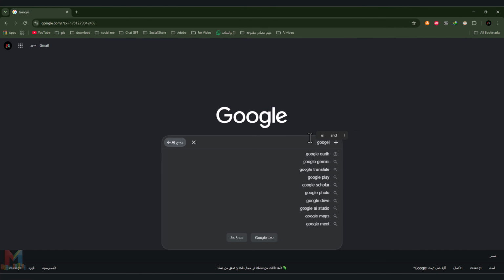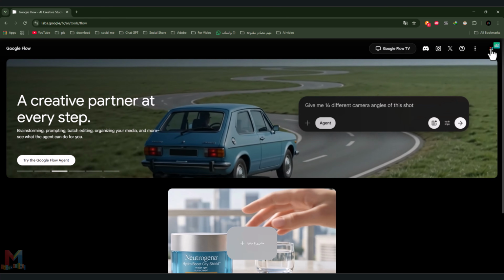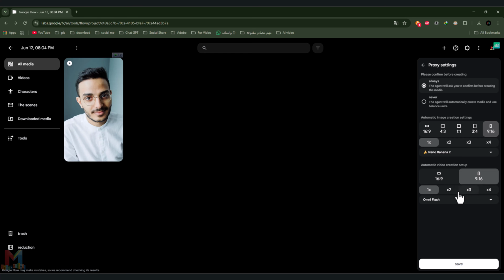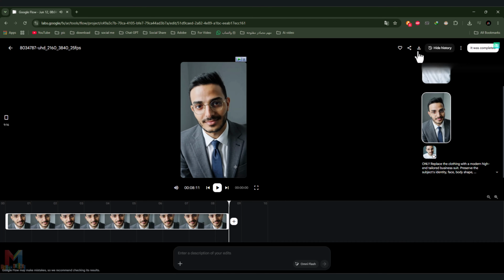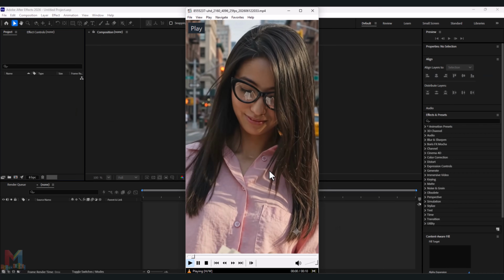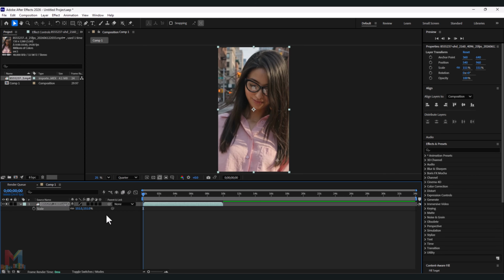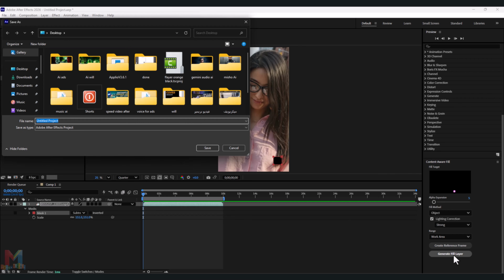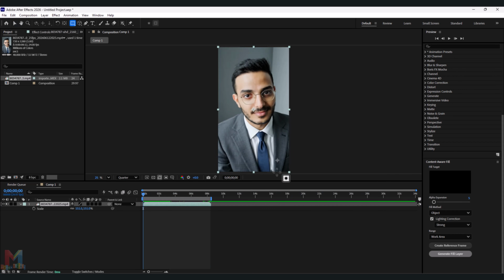Skip the Expensive Editors | This FREE AI is Insane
This FREE AI Video Tool is INSANE! In this tutorial, you will learn how to use the free AI video tool Google Veo 3 to change clothes in video AI and change video background AI. If you want a flawless AI clothes changer video or need to replace video background free, this is the ultimate AI video generator free workflow for 2026.

This step by step guide shows how to change outfit AI video and achieve professional AI video editing results. Since most free AI video tools leave a watermark, we will also cover how to remove watermark After Effects using Content Aware Fill After Effects and After Effects mask subtract techniques. Learn the best Google AI video editing methods and professional AI video tools to make your content stand out!

📌 Core Topics Covered:

Free AI video tool & Google Veo 3 online.

How to change clothes in video AI (AI clothes changer video).

How to change video background AI & replace video background free.

How to remove watermark After Effects (Content Aware Fill After Effects).

After Effects tutorial for beginners (After Effects render queue settings).